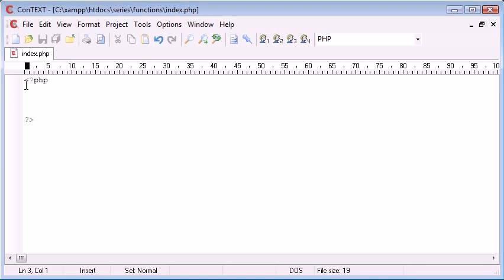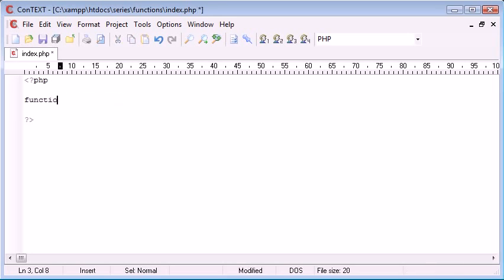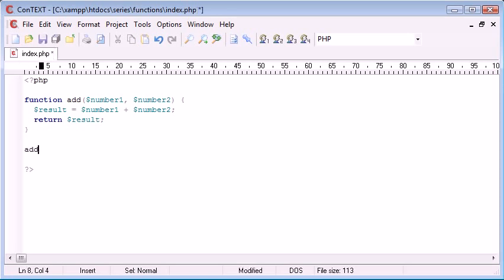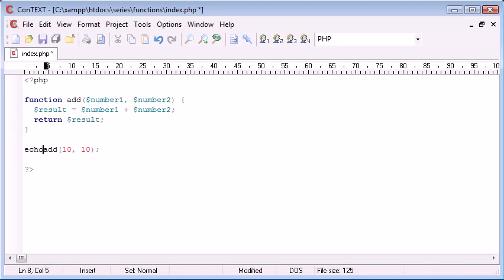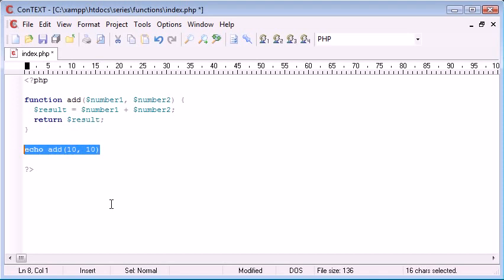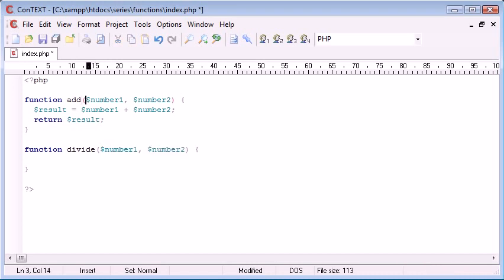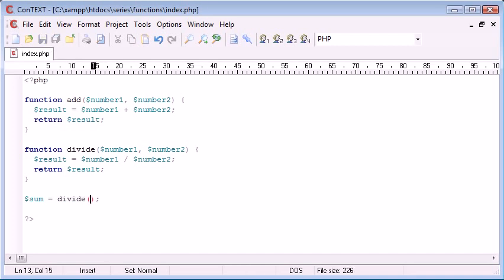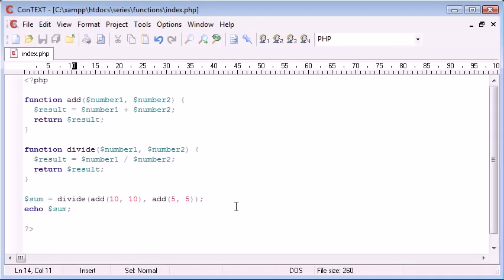Mca Internship In Jaipur|Mca Internship Company In Jaipur|PHP Tutorial Functions with a Return Value